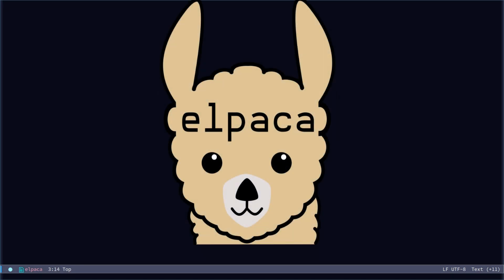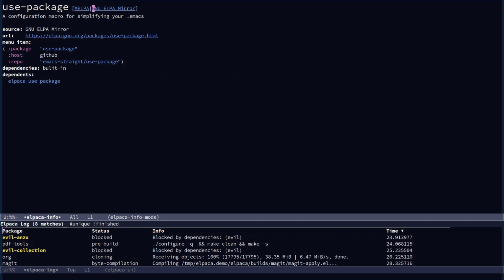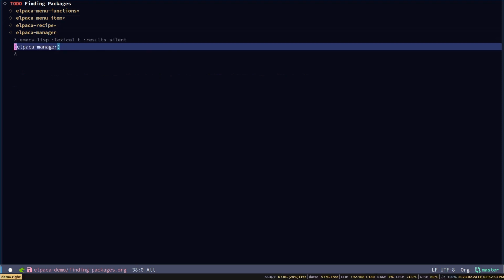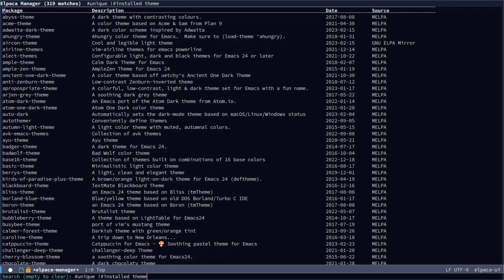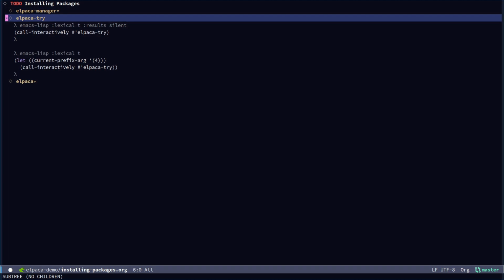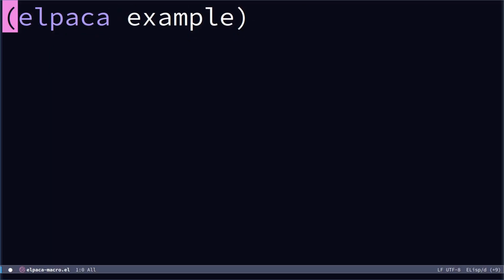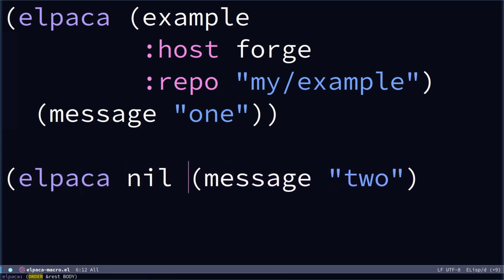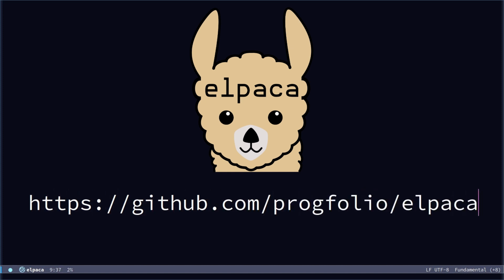Elpaca: Async Emacs Package Manager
The basics of the Elpaca package manager for emacs.